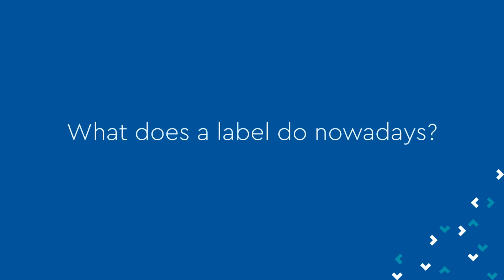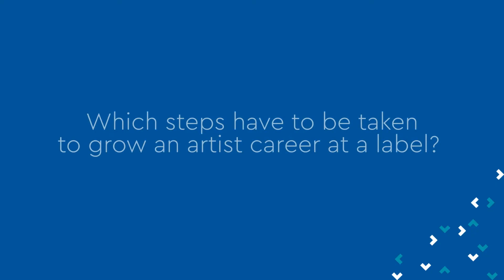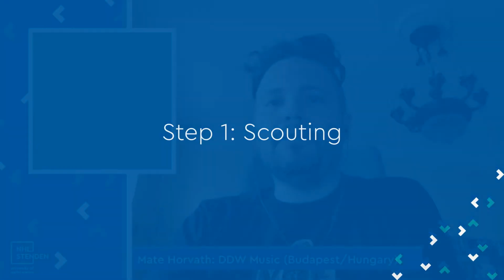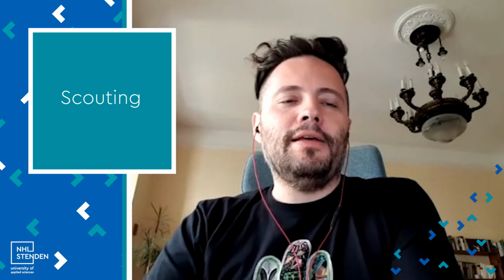Knowledge Boost Music Industry Labels